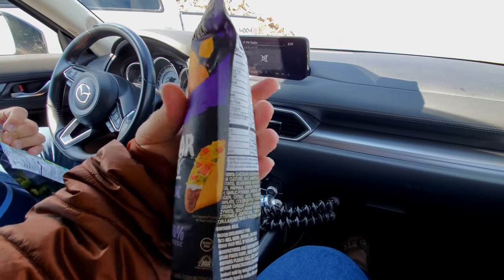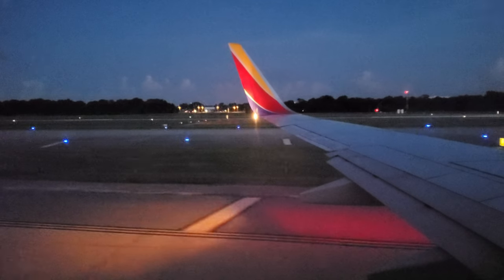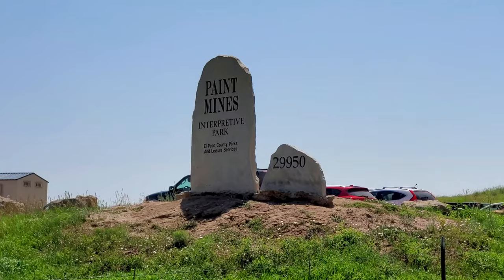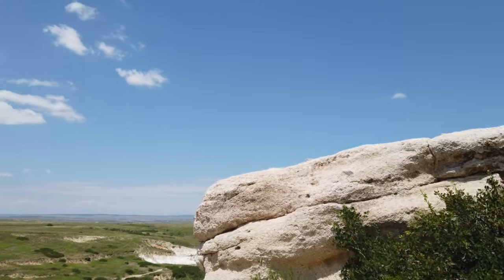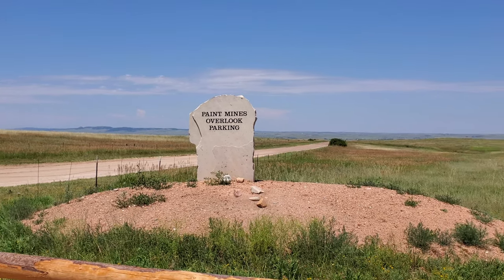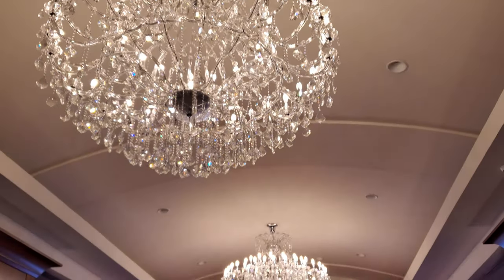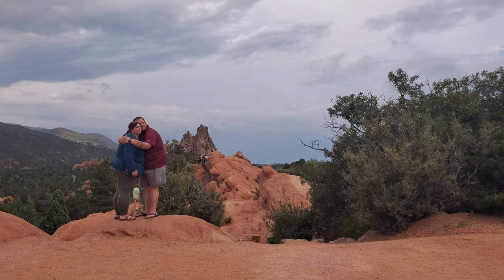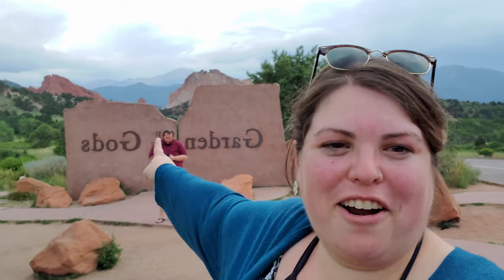Our Colorado Adventures| Garden of the Gods, Paint Mines, First Day!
Our very first time in Colorado! State number 20/50! We've been so looking forward to seeing more places out west, and now being fully vaccinated, we felt comfortable enough to take our first plane ride since, the before times.. lol

Our first stop was at the Paint Mines Interpretative Park. A lesser visited attraction in the area, but one that absolutely does not disappoint. The park offers a few options to either go fully down into the 'mines' or some amazing views from the overlook, which offers a less strenuous option! There is no cost for admission.
29950 Paint Mine Rd, Calhan, CO 80808

The next stop we made was at the Garden of the Gods. This park is over 1300 acers of rock formations. There are multiple hiking trails, but many of the very best views can be accessed by car. This park also has no admission fee, and is absolutely a bucket list destination.

1805 N 30th St, Colorado Springs, CO 80904

If you are enjoying our videos, consider buy us a cup of coffee! You know how many cups of coffee we drink when we are on the road!

We are taking Trips around Florida, and sometimes throughout the US! Check out some of our other videos here:

Please ensure you are helping keep our community safe. We are both vaccinated, and so excited to be able to hang out with our vaccinated friends!
Make sure you also help us continue to preserve the place we visit for the next people, we practice the leave no trace principle, and always stay on designated trails.